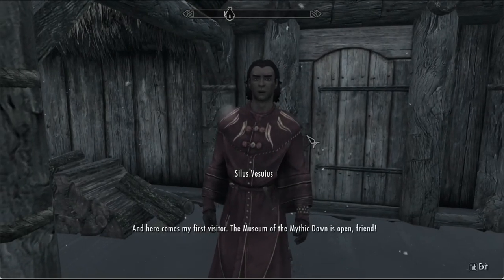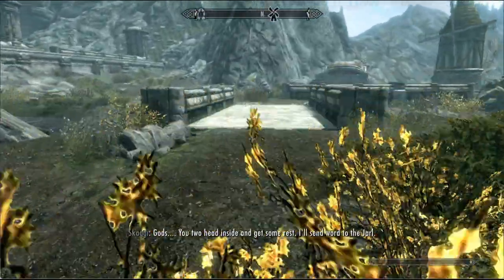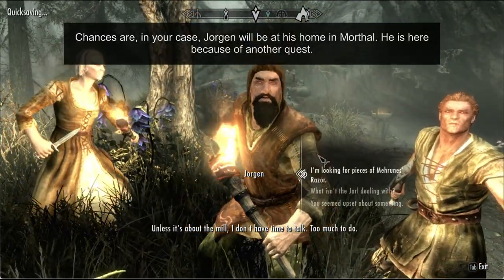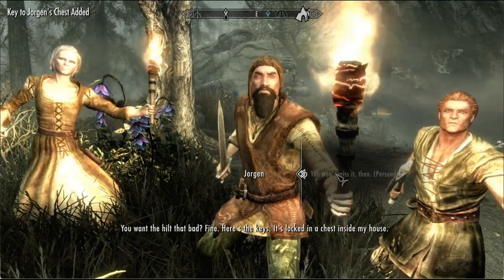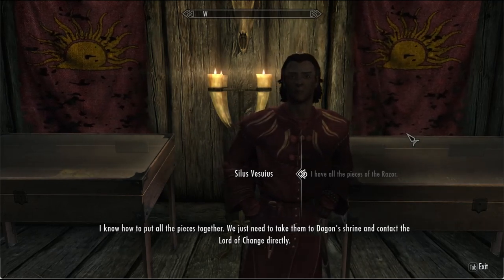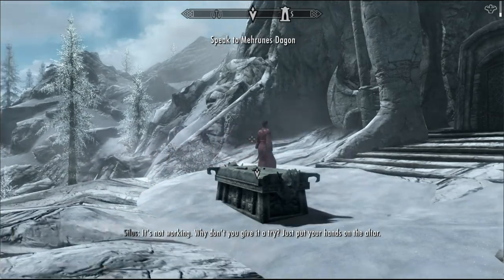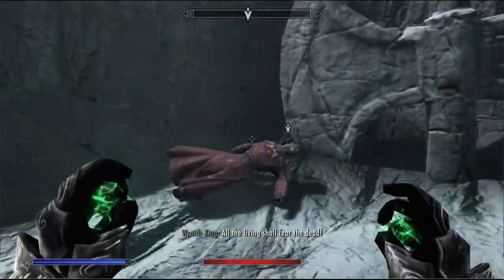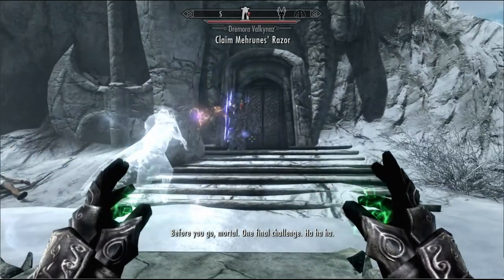Pieces of the Past - Skyrim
Pieces of the Past - Skyrim. This is a walkthrough for the daedric quest with the name Pieces of the Past. This video is from The Elder Scrolls V: Skyrim.

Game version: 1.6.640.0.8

▬ Video parts ▬▬▬▬▬▬▬▬▬▬
0:00 - Speak to Silus inside his house
1:38 - Retrieve the pommel of Mehrunes' Razor
7:17 - Retrieve the hilt of Mehrunes' Razor
8:36 - Retrieve the blade shards of Mehrunes' Razor
9:58 - Bring the pommel stone, hilt and blade shards to Silus
11:15 - Meet Silus at the Shrine of Mehrunes Dagon
13:52 - Speak to Mehrunes Dagon
14:41 - Kill Silus
15:11 - Speak to Mehrunes Dagon
15:51 - Reforge Mehrunes' Razor
15:58 - Claim Mehrunes' Razor
16:13 - Outro